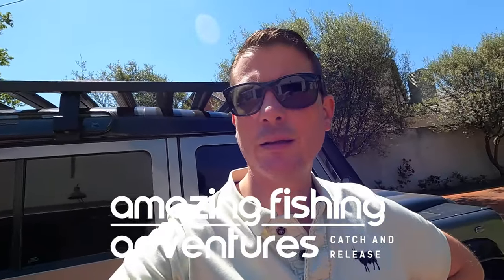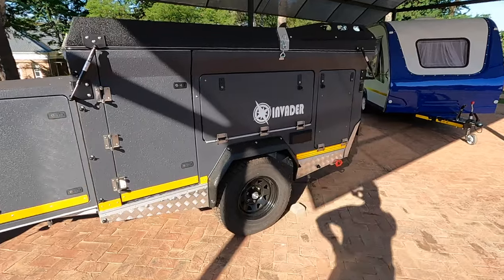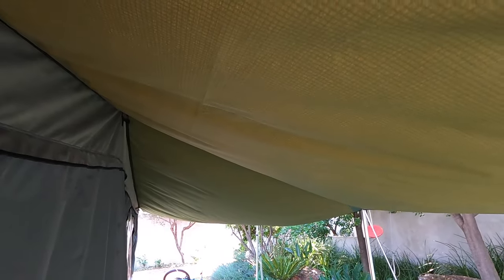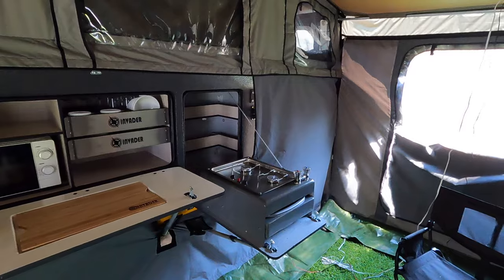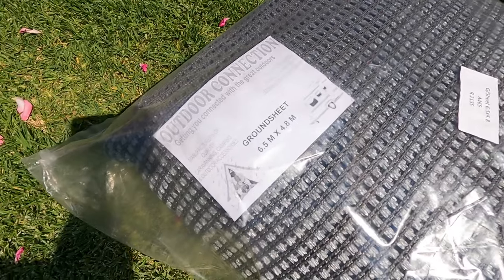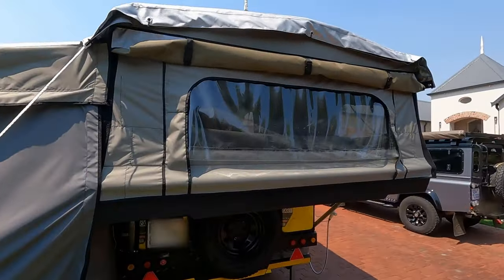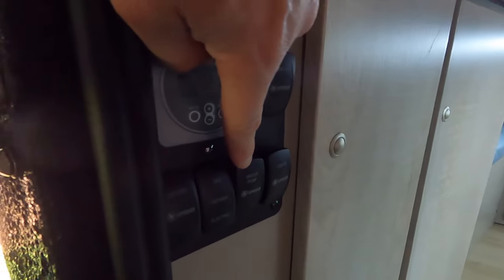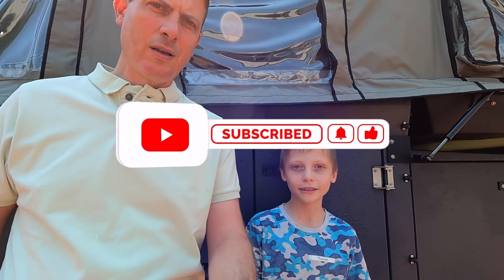REVIEW: Invader Quattro | Off Road Camping Trailer | South Africa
We have been looking for a camping trailer for a while and considered many different brands and configurations. We finally decided on getting the Invader Quattro. It has everything we would need and will make our camping experiences more enjoyable and take us to more Amazing Fishing Adventures.

Invader off-road Campers were established in Cape Town, South Africa in early 2011. I bought mine from Lynnwood Trailers in Pretoria.

Below are the links to the other products I mentioned in the video: